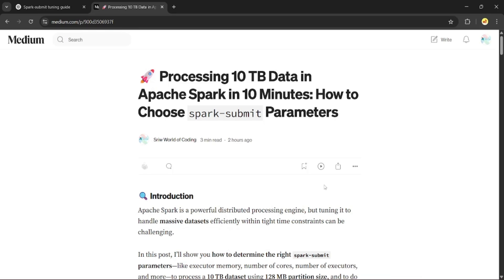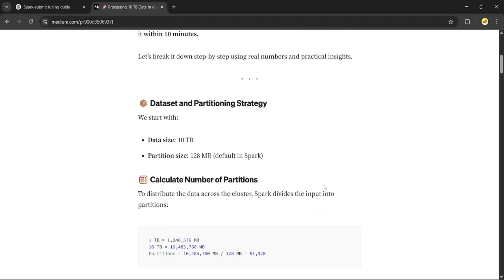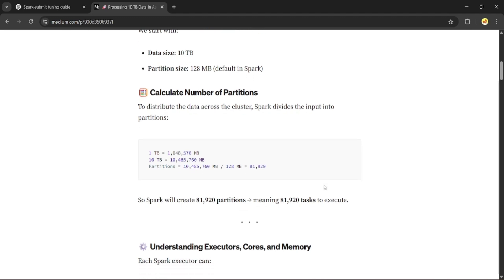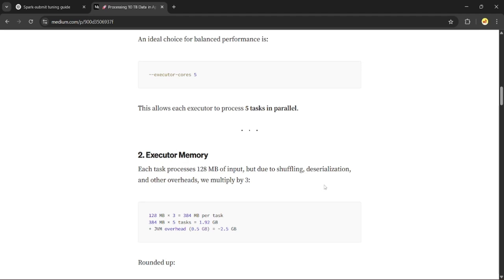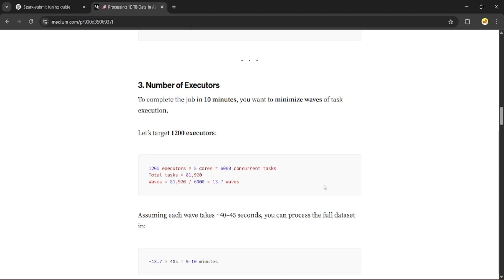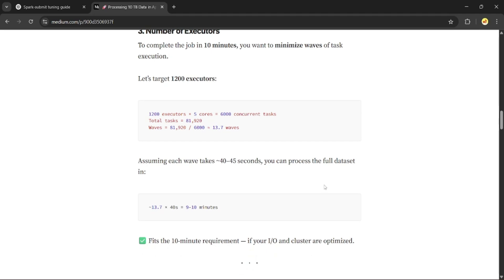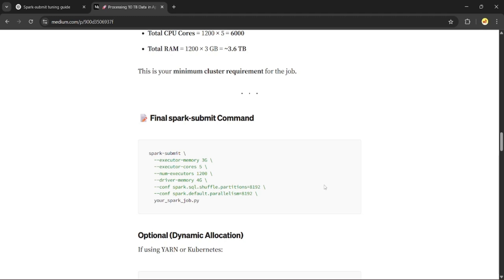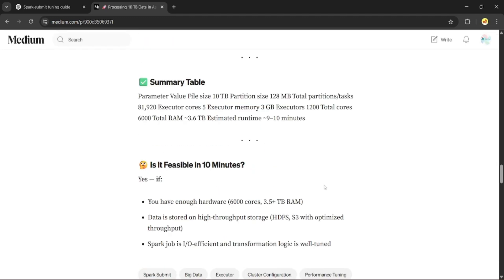Process 10 TB in 10 Minutes with Apache Spark! | spark-submit Tuning Guide for Massive Datasets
🚀 Want to learn how to process 10 Terabytes of data in under 10 minutes using Apache Spark?
In this video, I walk you through an end-to-end Spark tuning strategy—perfect for big data engineers, data scientists, and cloud architects.

You’ll learn:

How Spark handles large files with 128 MB partitions
How to calculate executor memory, cores, and number of executors
How to use spark-submit to optimize for performance
How to estimate required CPU and RAM
Whether it's really possible to meet a strict 10-minute SLA

📌 Whether you're working with AWS EMR, Databricks, or on-premise clusters, this tutorial will give you practical, real-world insight into Apache Spark performance tuning.